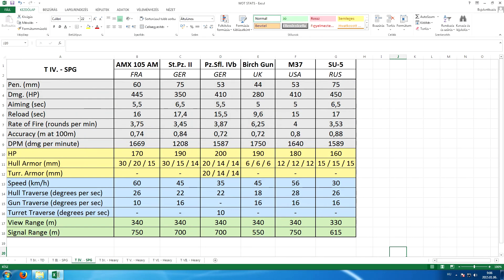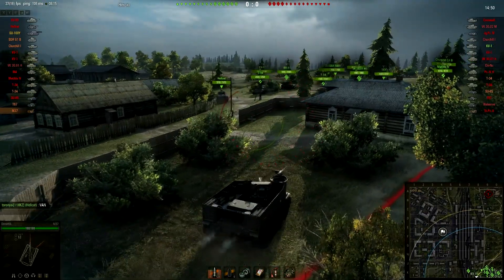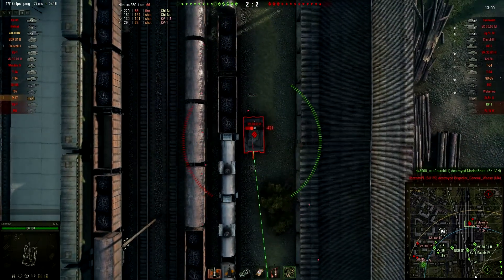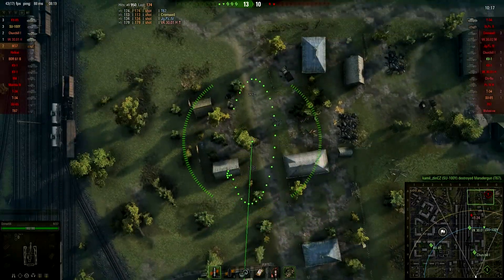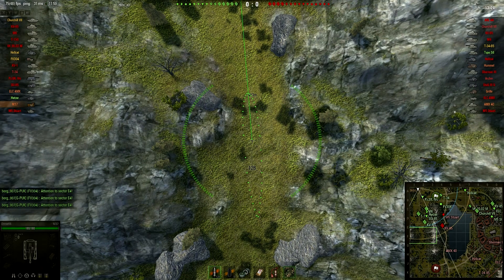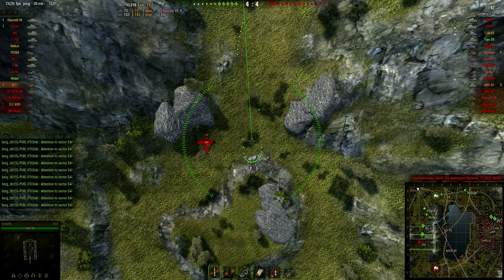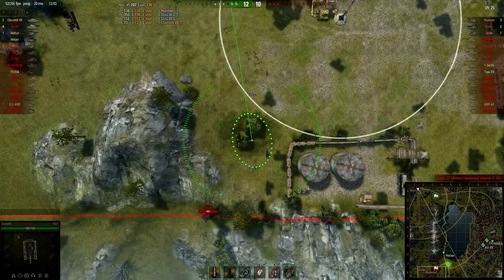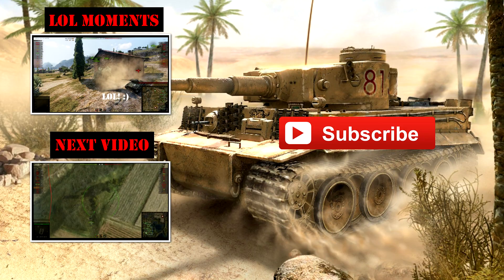World of Tanks - M37 Review & Gameplay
M37 artillery review & ACE from World of Tanks! I hope you did like the M7 Priest, because the M37 SPG is more of the same - with some improvements of course. Tier IV artillery fun in WOT!

Gameplay:
3:18 Ensk - Encounter (Ace Tanker)
9:16 Lakeville - Standard Battle (Ace Tanker)

SEND IN YOUR OWN World of Tanks / World of Warships epic & funny moments and get featured on the channel!

INTRODUCTION:
JustforlolzFYI here, your new favorite World of Tanks & World of Warships YouTuber! Daily videos covering funny moments compilations, RNG montages, EPIC battles, guides, reviews, regular giveaways and more!  Want to see your World of Tanks gameplay or funny moment on the channel? Don’t hesitate to send in your replay via . I mainly play and feature World of Tanks PC, but if you are a fan of World of Tanks Blitz, World of Tanks Xbox One or World of Tanks PS4, your funny moments could still get featured in a special montage!

Looking for some live World of Tanks gameplay or want to ask something? Check out my weekly World of Tanks TWITCH stream every Monday 6-10PM CET Interested in military history and technology? home of cool articles on famous battles, aces & heroes, and a wide range military technology from bullets to main battle tanks.